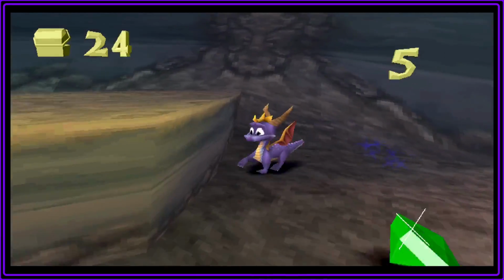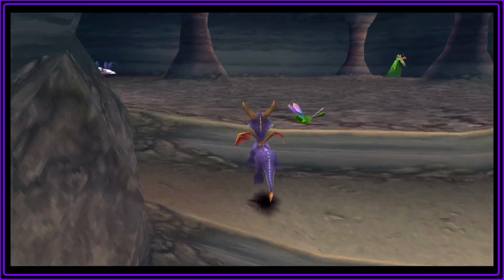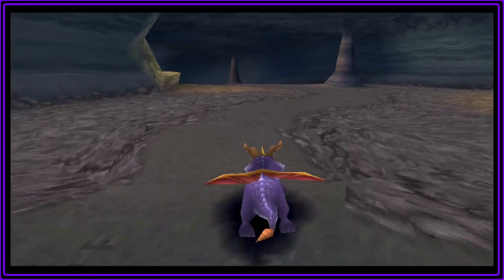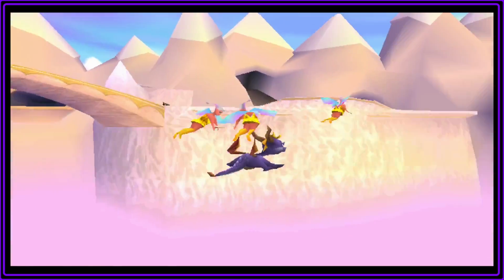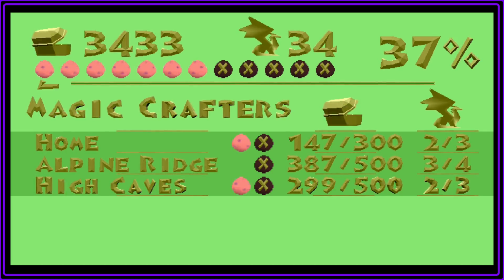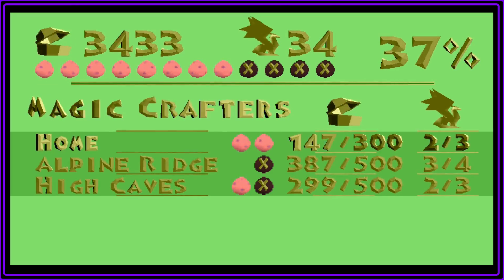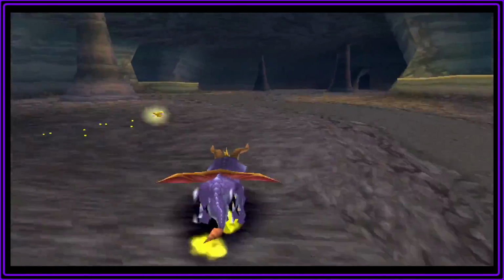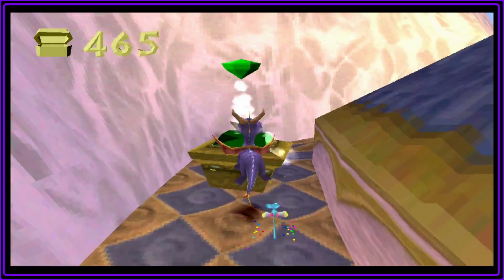Spyro The Dragon (5) - When You Dont Save!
My channel is by no means kid friendly get ready for an uncensored playthrough experience of Retro games and New games alike, With either myself JustOneGp doing solo playthroughs , Or be it with One or two of my friends. I'm even doing some playthroughs with my girlfriend so come check out any of our videos and if you like them then leave a like or a comment heck even subscribe if you enjoy us enough!